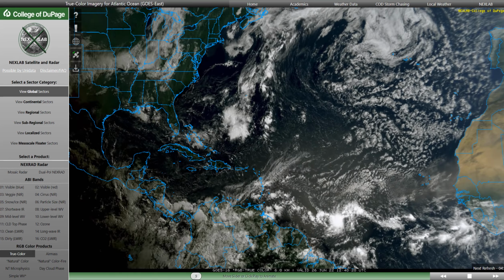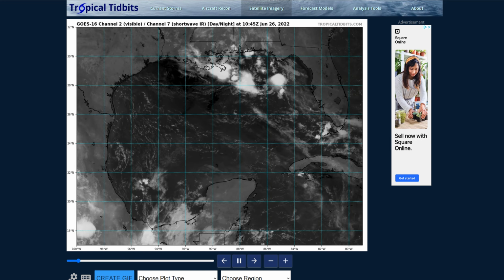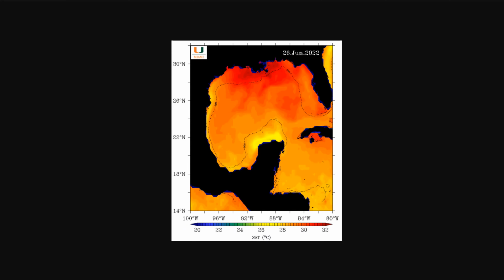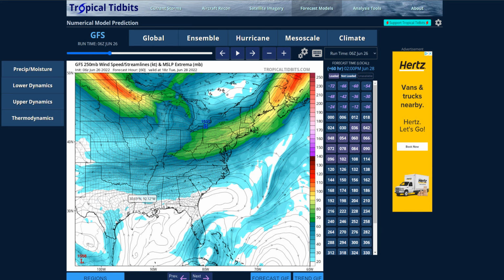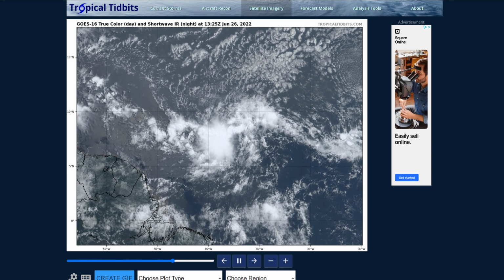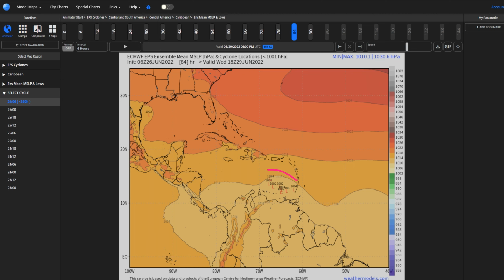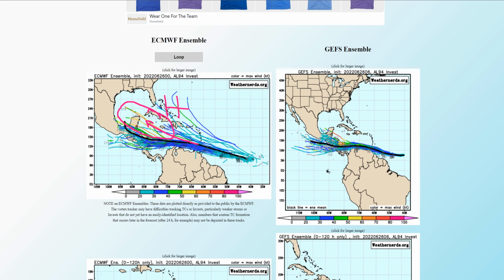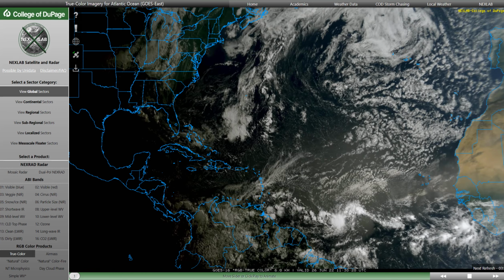Tropical Update June 26 Invest 94L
Today we track two areas of interest in the Atlantic basin.

In the Gulf of Mexico, a surface trough producing scattered thunderstorms will drift westward over the next few days. As this does, light wind shear and warm waters may help fuel organization of a Tropical Depression before approaching Texas by Wednesday or so. Heavy rain is forecast for the Central and Western Gulf coast, regardless of development. Folks in this region should monitor the progress of the system.

In the open Atlantic, we're tracking Invest 94L, a tropical wave in the "Main Development Region" between Africa and the Caribbean. It's early for waves like this, but 94L is showing enough signs of life to warrant discussion. The system likely becomes a Tropical Depression at least before reaching the Windward Islands on Tuesday into Wednesday. TS watches/warnings are possible for the islands in that timeframe.

Beyond that, 94L is currently trending towards moving into Central America, but we'll have to track incase it pulls further north. No threat to the Eastern US right now.

Elsewhere, TS Celia dies off in the Eastern Pacific soon, as the next E Pac storm forms behind her. The Western Pacific ends it's 2nd month completely dormant. No storms in May or June over there, almost unheard of in the Satellite Era.

Redbeard Wx is the YouTube outlet of Redbeard's Weather Page from Facebook. Check us out for all the latest weather information. Ran by a former Weather Marine, the page is dedicated to all things Meteorology, but specializes in Tropical Weather in the Atlantic basin. The page and videos are grounded, honest forecasts, not clickbait hype nonsense. The thoughts expressed are not necessarily the same as official forecast outlets, and should not be solely used in the decision-making process.